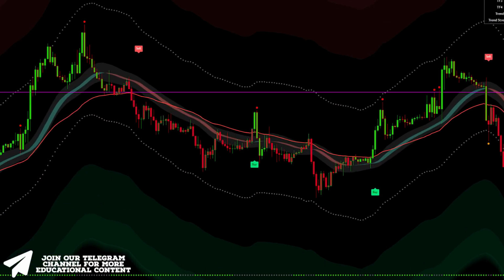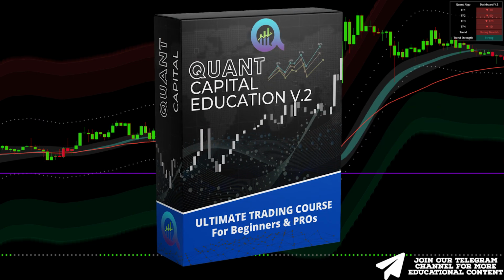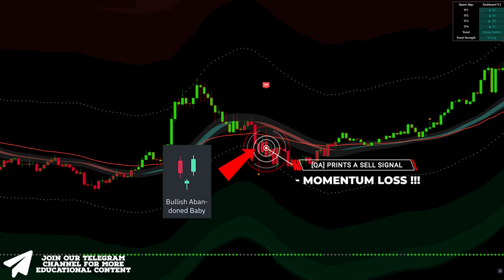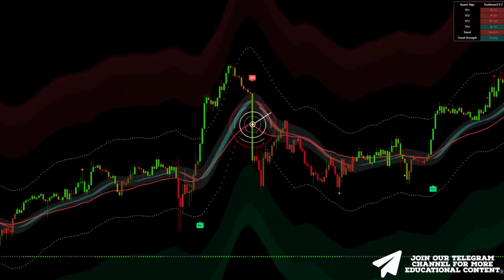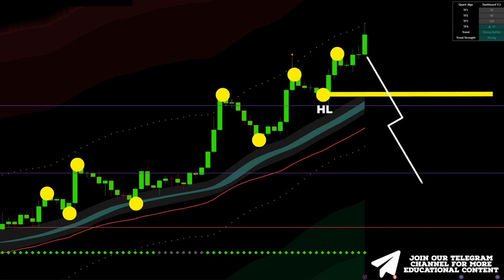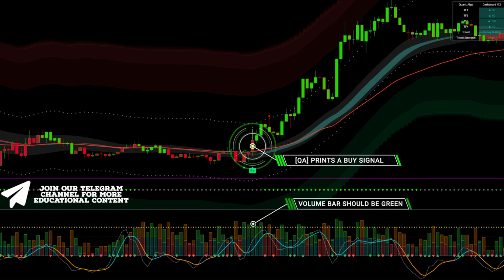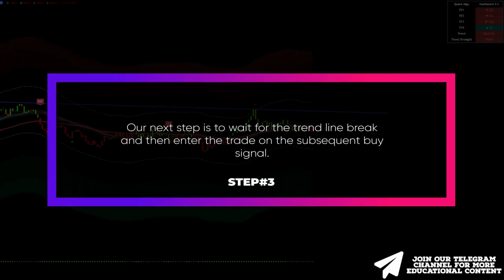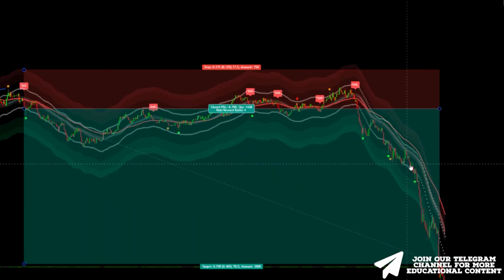97% of BEST Buy Sell Signal Indicators LOSE, here’s how you WIN…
97% of BEST Buy Sell Signal Indicators LOSE, here’s how you WIN… BEST Buy Sell Signal Indicators Become VERY PROFITABLE After Doing THESE 5 Simple Steps! (including the insane private Buy Sell TradingView indicator). After watching this video, you will be able to make millions with any FREE buy sell signal indicator on TradingView. So, watch the video till the end to find out all the secrets that nobody teaches!

So, watch the video till the end to find out all the secrets that nobody teaches! These very profitable best buy sell TradingView indicator steps will boost the win rate of any BEST Buy Sell Signal Indicator by 10-20%, so that you will spot VERY PROFITABLE day trading, scalping & swing trading buy-sell signals on forex, crypto, and stocks.

IMPORTANT

TradingView Secrets - BEST Buy Sell Signal Indicators Become VERY PROFITABLE After Doing THIS!
BEST Buy Sell Signal Indicators Become VERY PROFITABLE After Doing THIS!